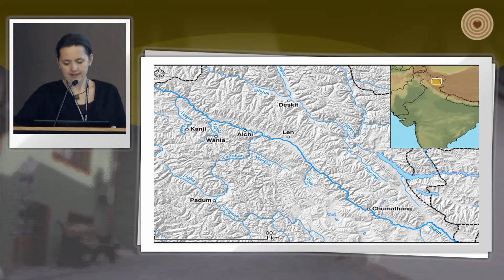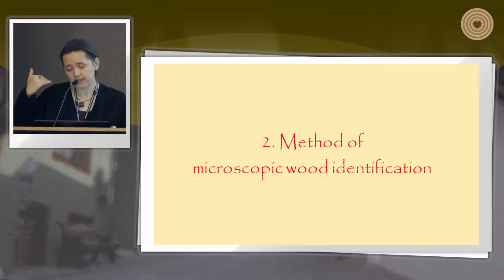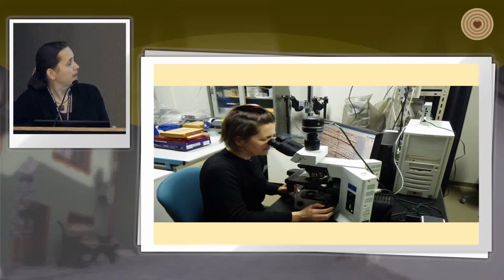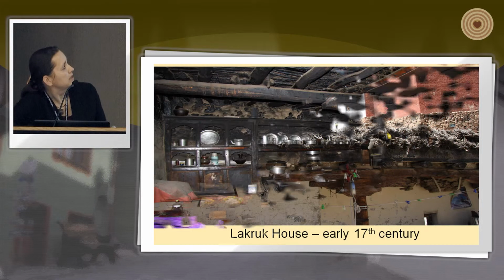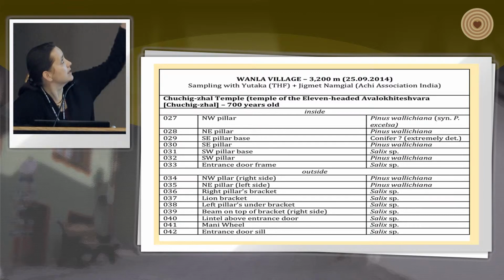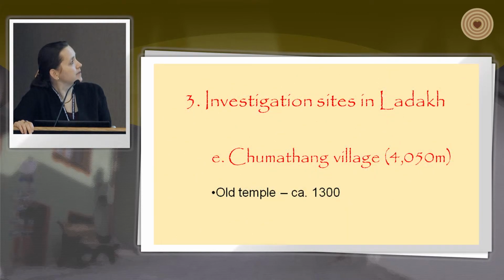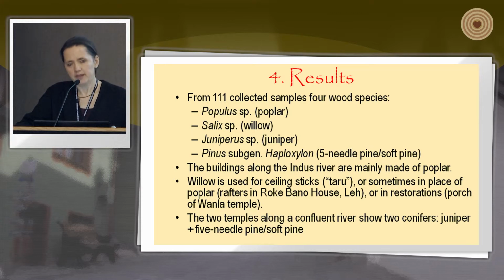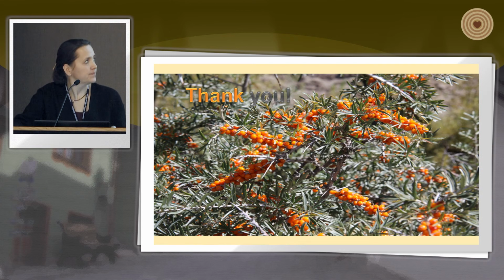2015 WWD Symposium - Mechtild Mertz